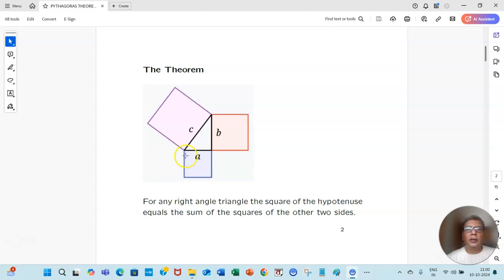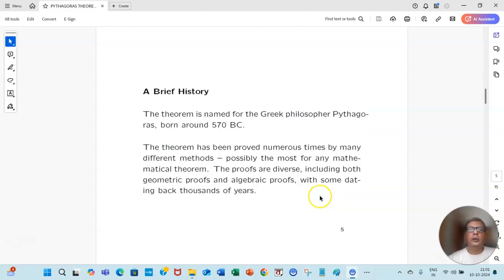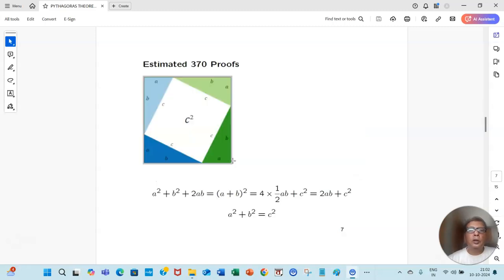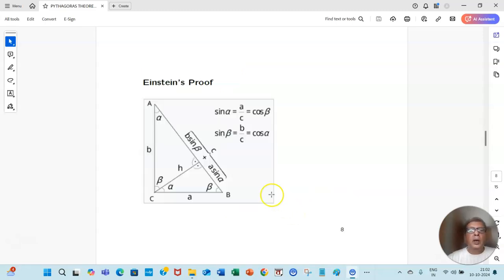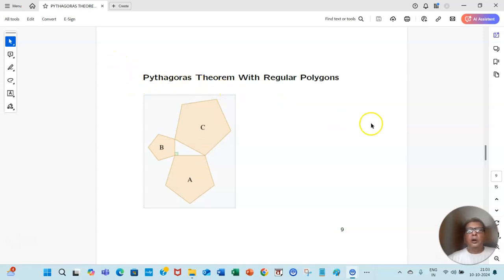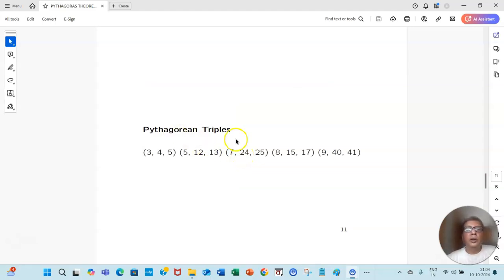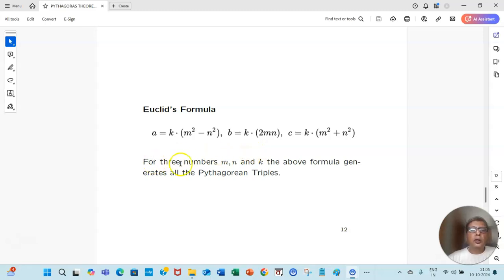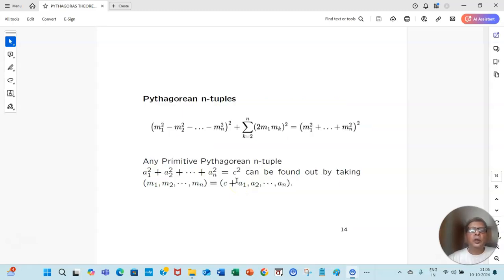Data Science Vlogs - Pythagoras Theorem